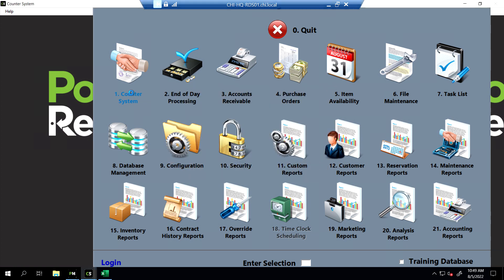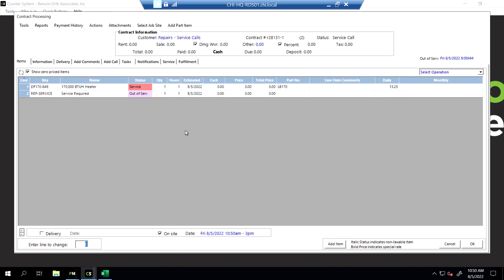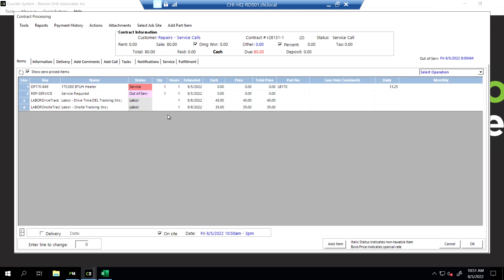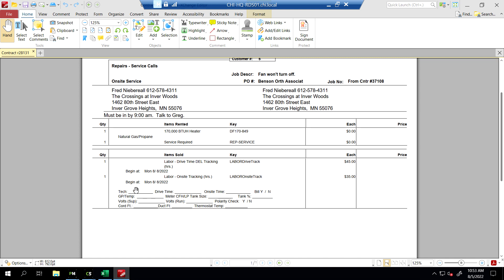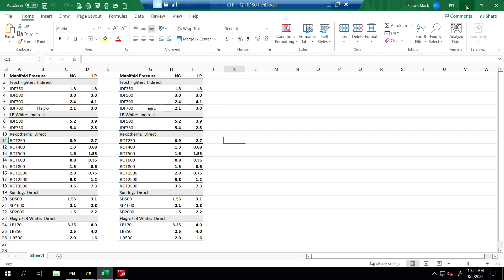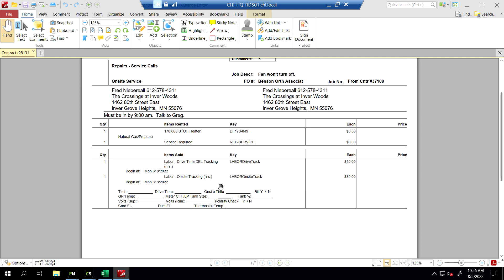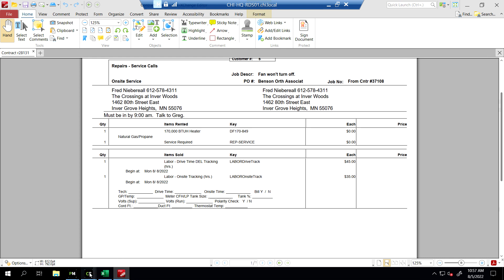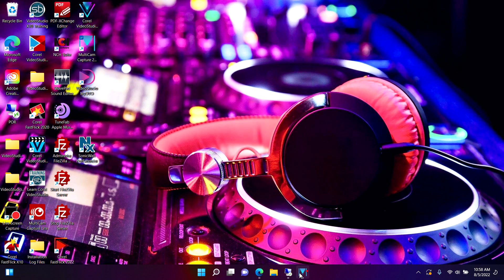How to Create a Service Call in Point of Rental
Defines how to properly create a service call in POR for CHI Companies.